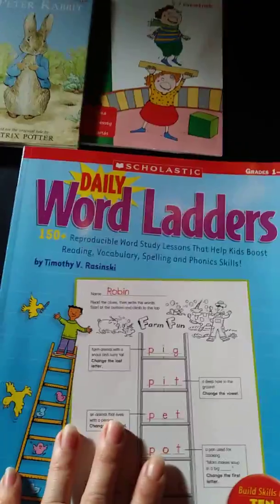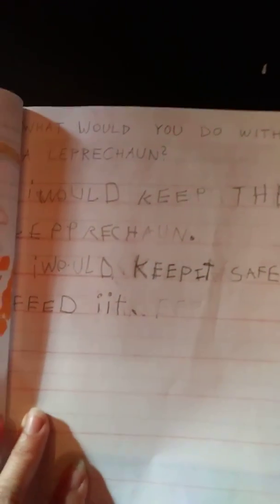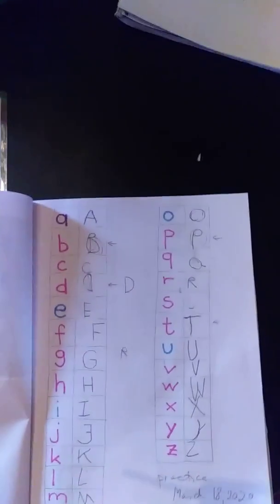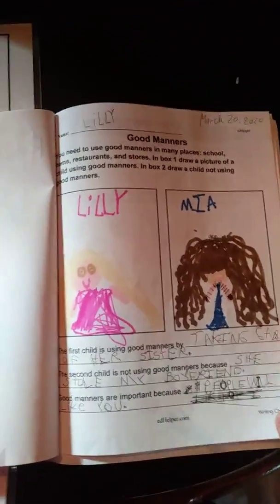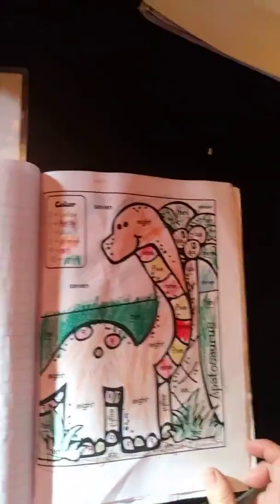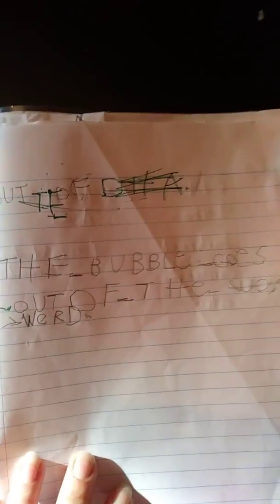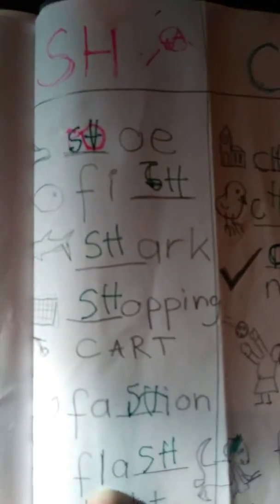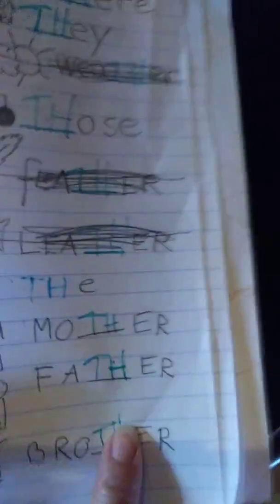April 3, 2020